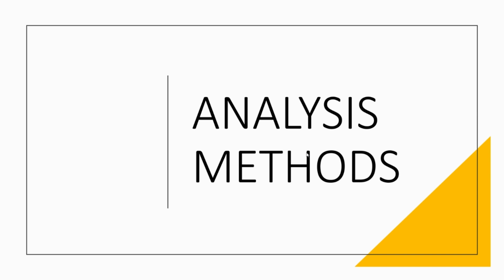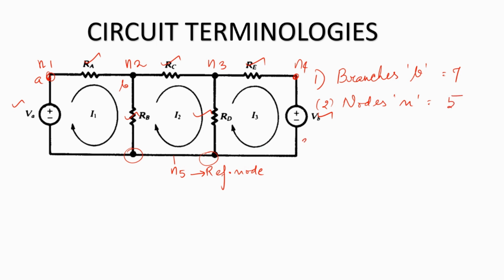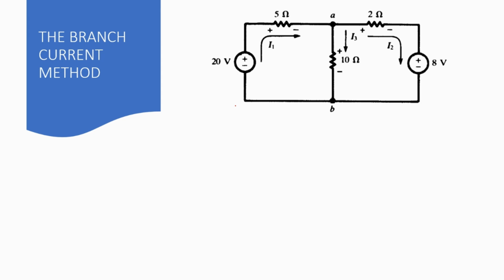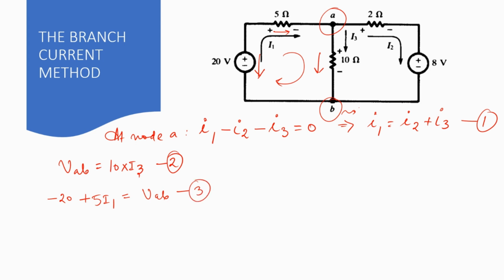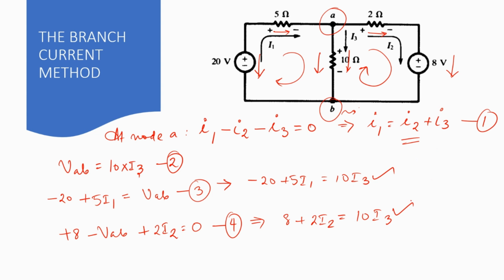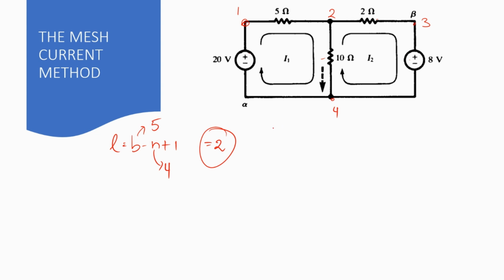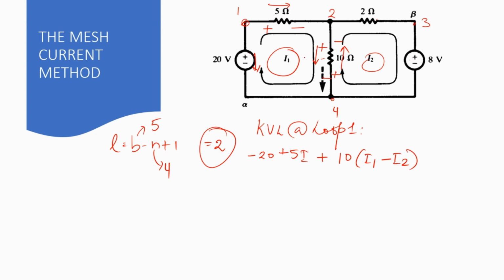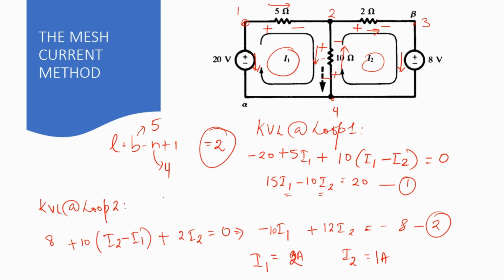Analysis Methods| Branch Current Method| Loop Current Method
This video is about the concept of Branch Current Method and Loop Current Method in order to analyse a circuit and obtain V and I in the branches.